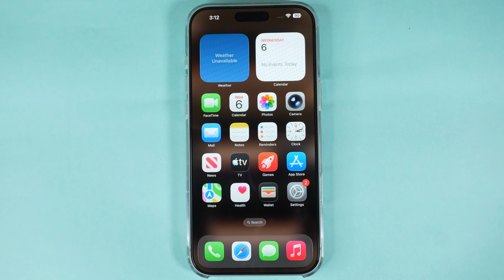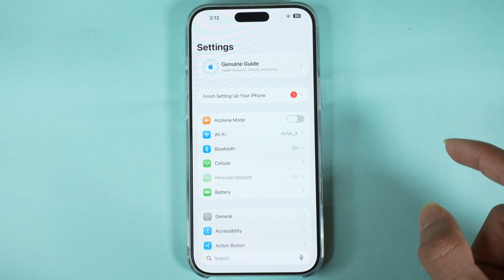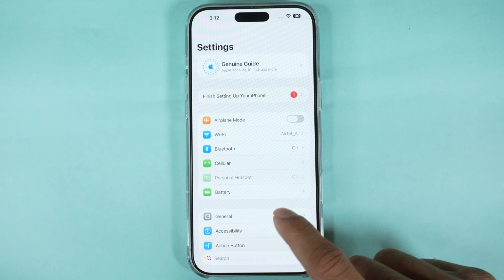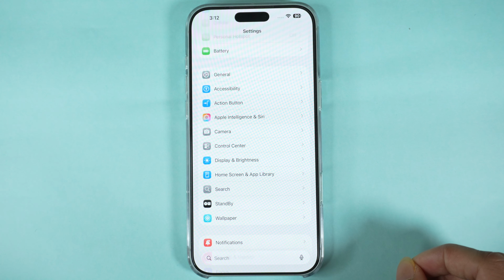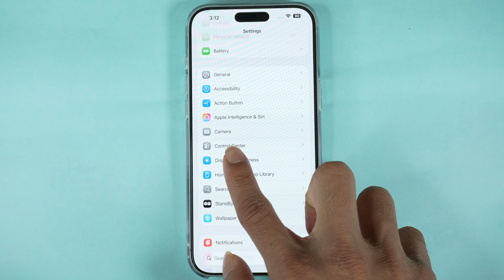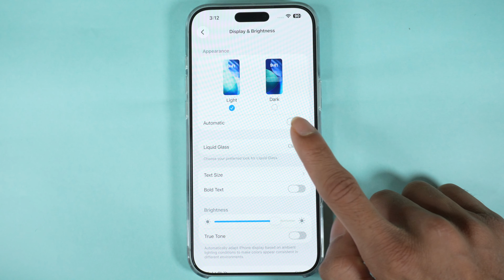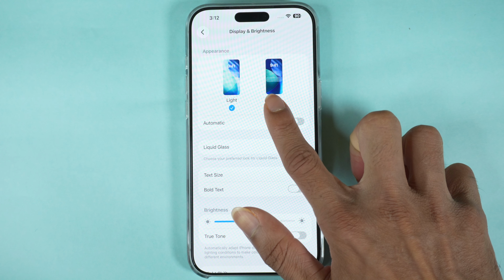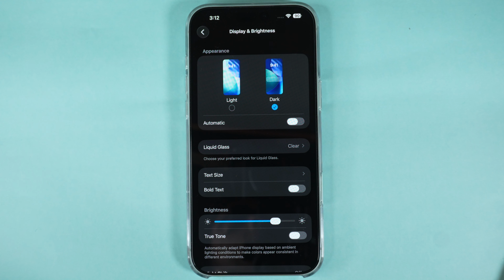How To Turn On Dark Mode On iPhone (2026)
Learn how to turn on Dark Mode on your iPhone quickly and easily. In this step-by-step tutorial, you'll discover how to enable Dark Mode in iPhone settings, customize appearance options, and schedule Dark Mode automatically.

Dark Mode can make your iPhone easier on the eyes, especially at night, while also improving battery life on supported devices. Whether you're using the latest iPhone or an older model,

this guide will show you exactly how to activate Dark Mode in just a few taps.

In this video: • How to enable Dark Mode on iPhone • How to switch between Light and Dark appearance • How to schedule Dark Mode automatically • Dark Mode settings for iOS • Tips to improve your iPhone experience